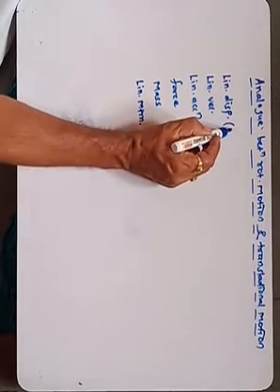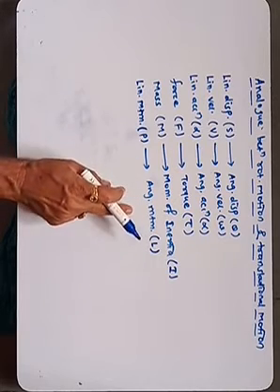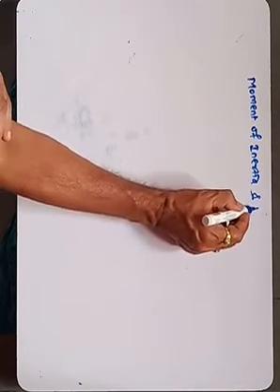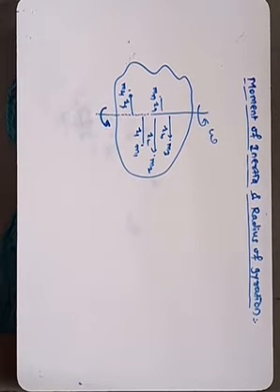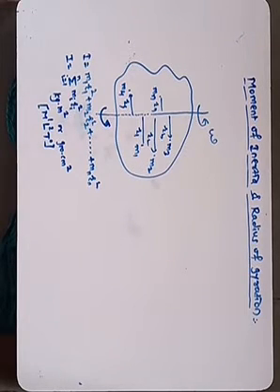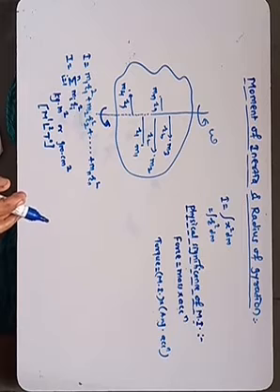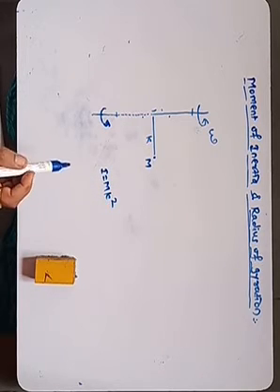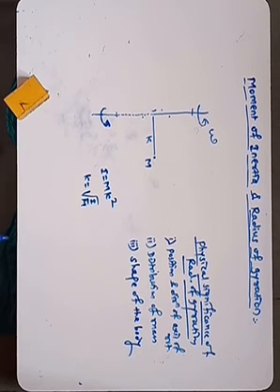12 th phy , sect- 1 , Lect. No. 6